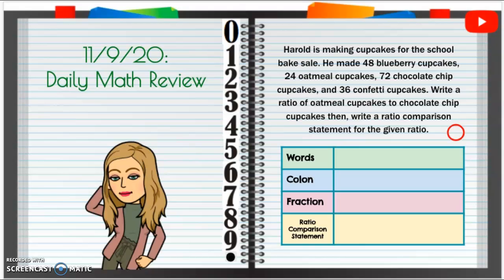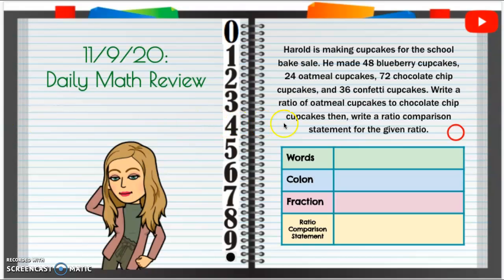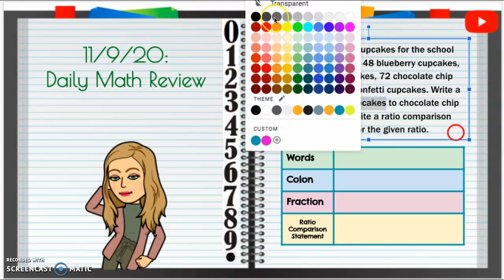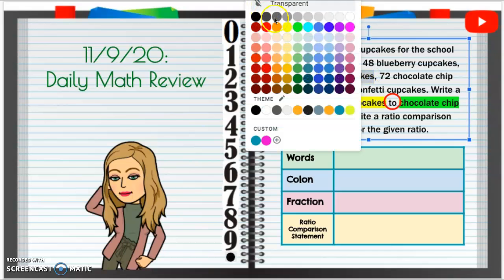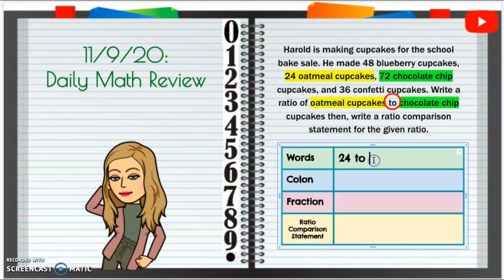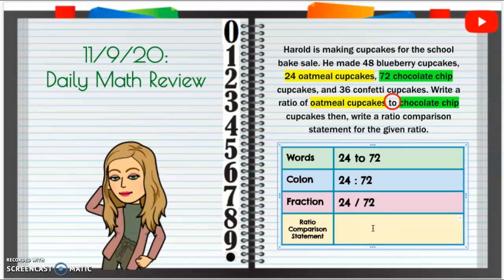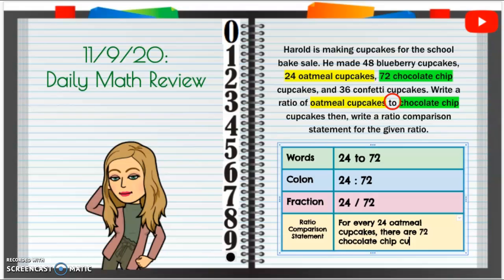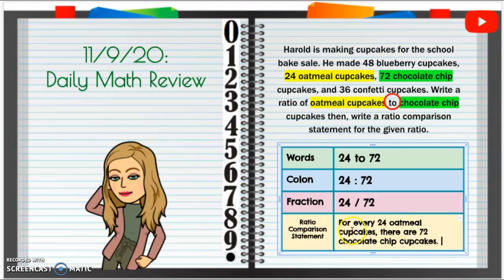11/9/20 DMR - Schnaterbeck